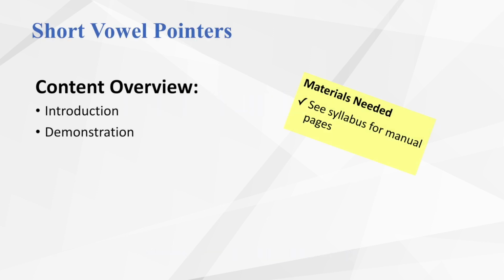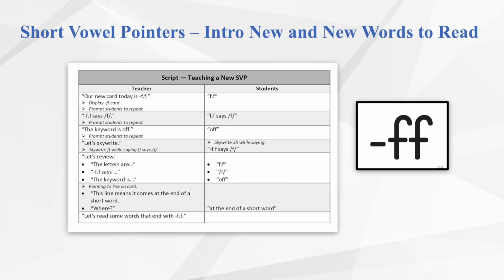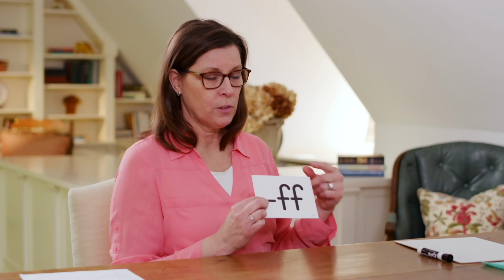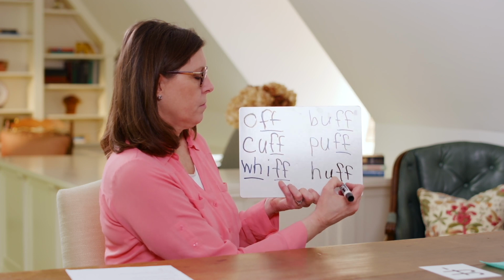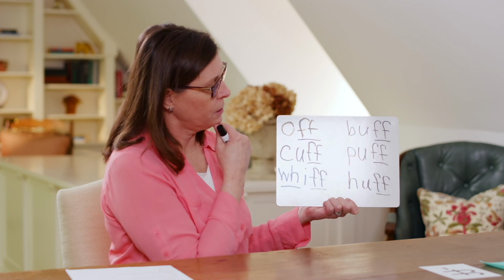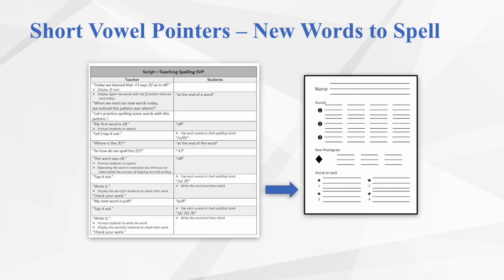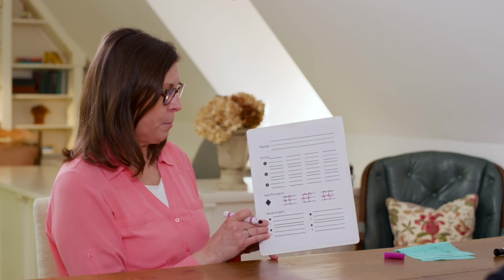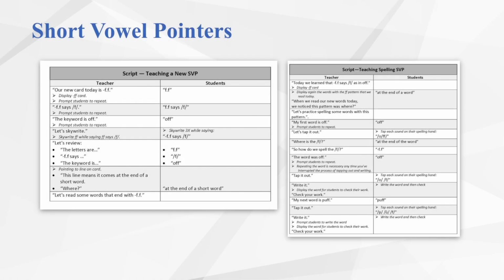K Short Vowel Pointers